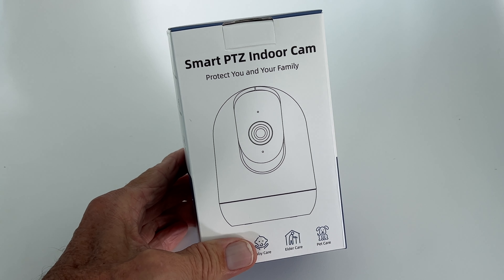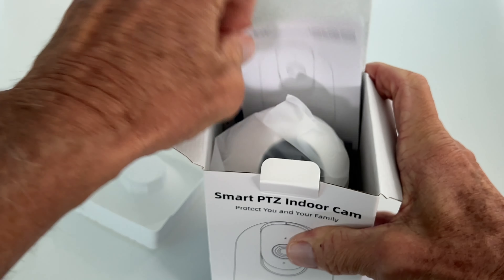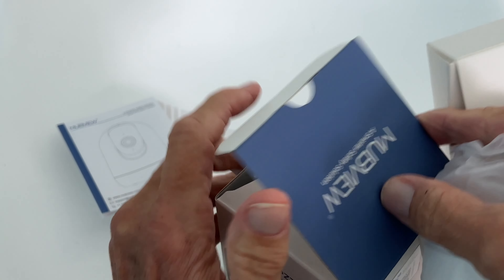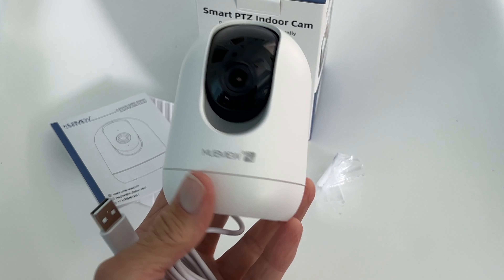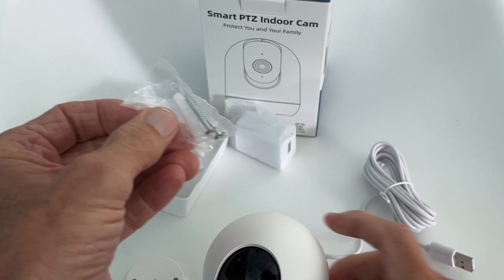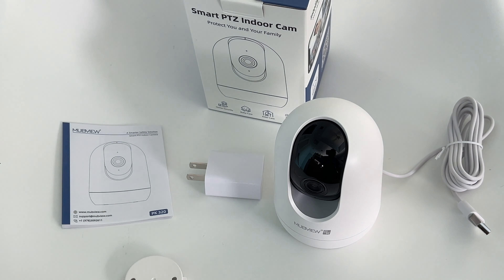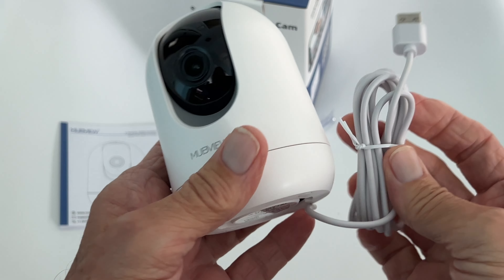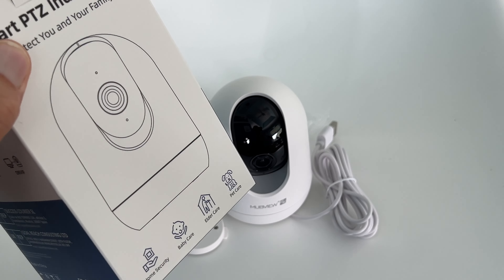Unboxing Mubview Smart PTZ Indoor Security Camera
Indoor Security Camera 2K, Pet Camera with Phone App, WiFi Cameras for Home Security Camera for Dog/ Baby Monitor/Elder Pan Tilt, 2.4G, 24/7, 2-Way Talk, Human Detection, Motion Tracking, SD&Cloud Smart Indoor Camera & Gift for New Mom】Indoor security cameras are easily plugged in, connect it to 2.4GHz wifi, and use the baby monitor with wifi home camera and audio view your baby having Sweet Dreams on your phone App. The whole only takes 3 minutes, and it's an excellent gift for a new mom.
【2K Live Steam from Anywhere】Home security cameras with super clear 2K FHD provide high-quality video right in the palm of your hand. Swipe up, down, left, and right on your phone to rotate and set your baby camera's point of view in real-time. Pet camera with 4 pcs IR lights; You can see every move of your baby or pet at night.
【Smart Tracking & Human Detection】Mubview indoor security cameras for home automatically track the motion if it detects motion. When motion is detected, the Mubview App will send you a real-time alert to your phone, so you will not miss any essential movements.
【24/7 Remote Monitoring & Two-way Audio & Wired】This smart indoor security camera is wired with a length of 67 inches/1.7 meters. Set the indoor security camera wherever you want to get the best view of your baby - even on a wall. Not only can you hear your baby's voice, but you can also use the two-way intercom to speak to and comfort your baby. Perfect for you to keep an eye on at home while you are at the office or traveling.
【Enhanced Mubview App & Truly Risk-free Purchase】Live viewing four pet cameras with phone app simultaneously on the App. All your footage is kept private and secure. You can choose to save videos to a micro SD card(not included) or the cloud as needed. Share your wifi camera with your family to view it together. LIFETIME SERVICE ensures this will quickly become your favorite no-risk purchase.